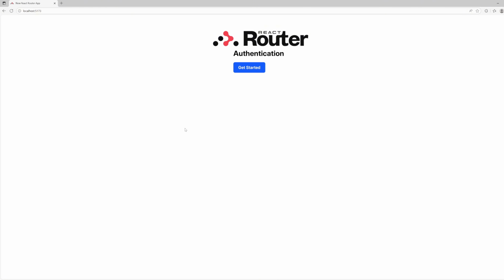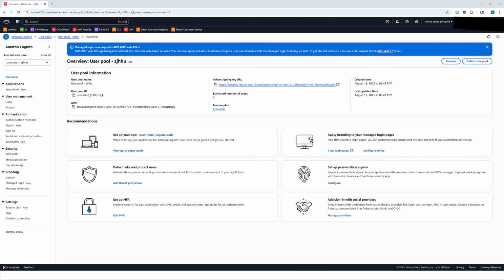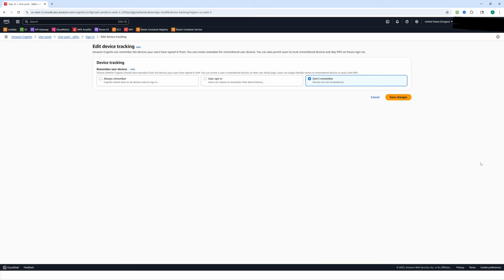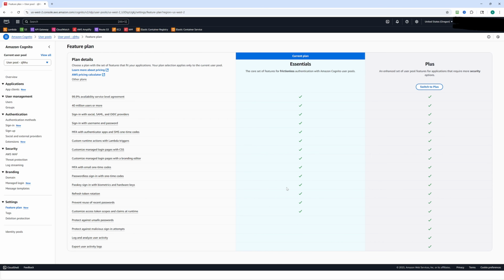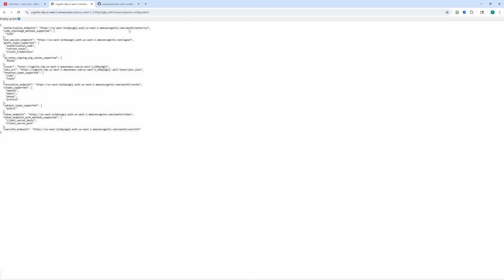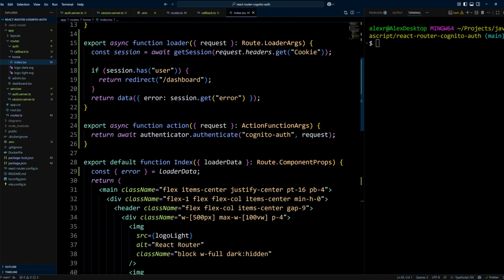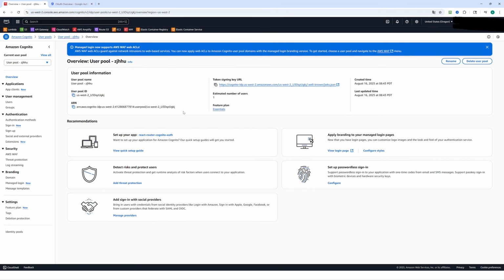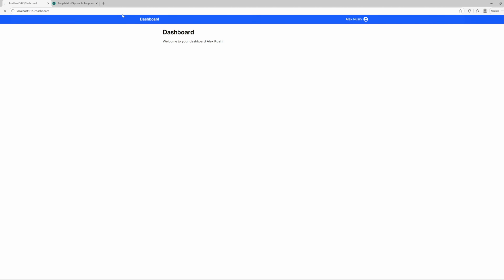React App Authentication with Amazon Cognito, MFA, and Social Login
Learn how to add secure user authentication to your React app using Amazon Cognito and React Router. In this step-by-step tutorial, we’ll walk through integrating AWS Cognito for login, signup, social sign-in (Google), and multi-factor authentication (MFA).

⏱ Timestamps:
0:00 – Introduction
1:22 – What Are We Building?
3:45 – Cognito Authentication Flow
6:06 – Setup and Configure Cognito
23:43 –Add Cognito Authentication to React Router App
44:53 – Add Social Sign-in (Google)
52:21 – Outroduction